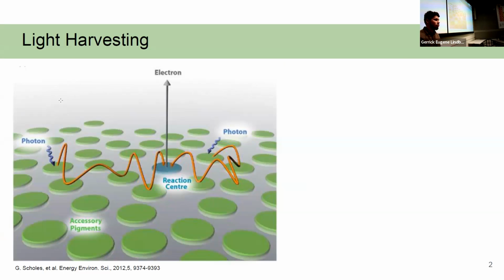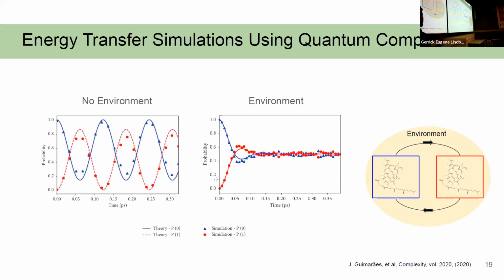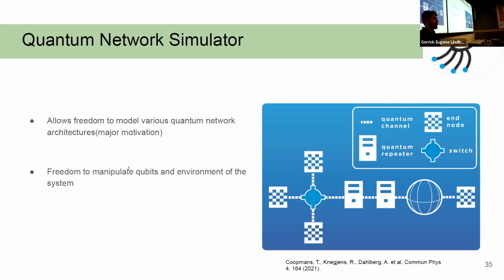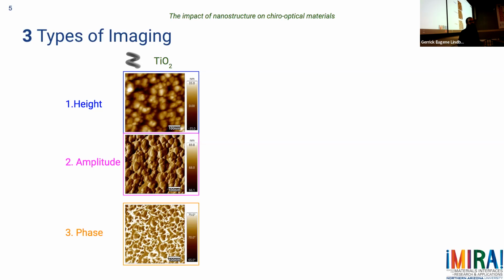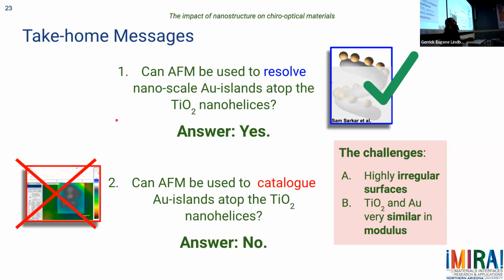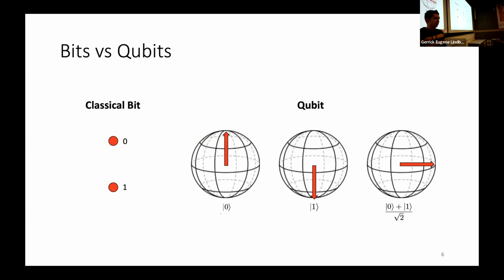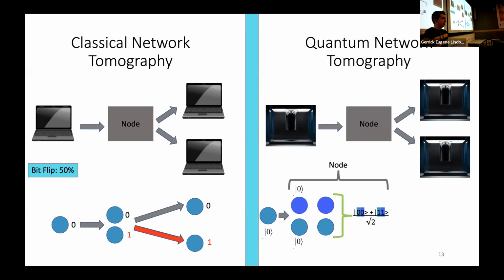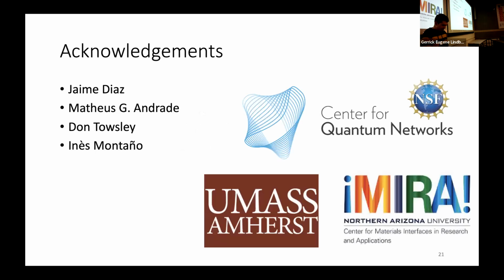Jaime Diaz, Jorge Munoz, & Jake Navas (NAU) Dec. 9, 2021 ¡MIRA!, NCI-SW, & APMS Colloquium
PhD candidates Jaime Diaz, Jorge Munoz, & Jake Navas (Northern Arizona University) give the December 9, 2021 ¡MIRA!, NCI-SW, & APMS Colloquium at Northern Arizona University discussing "Simulating Energy Transfer In Photosynthesis Using Quantum Computations" (Diaz), "The impact of nanostructure on chiro-optical materials: Atomic Force Microscopy of TiO2+Au Nanohelices" (Munoz), and "Quantum Tomography" (Navas)